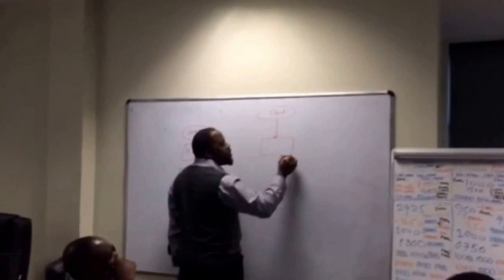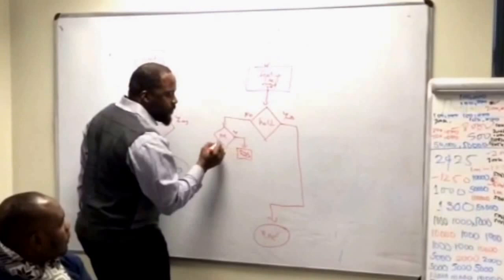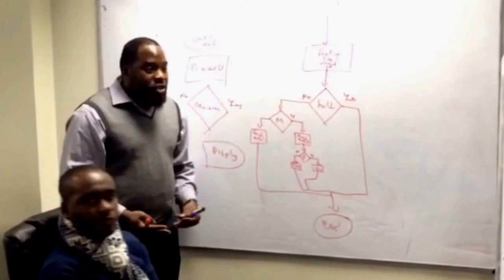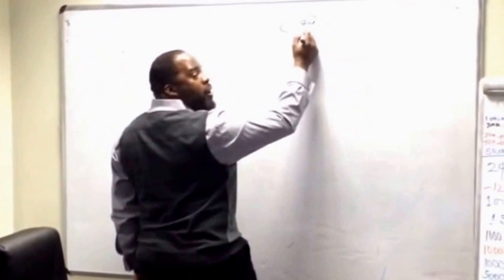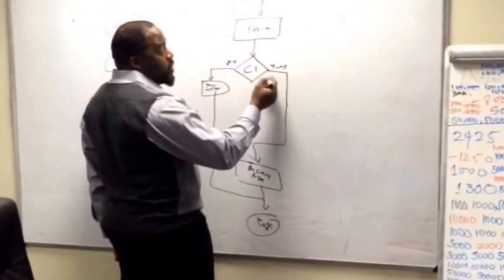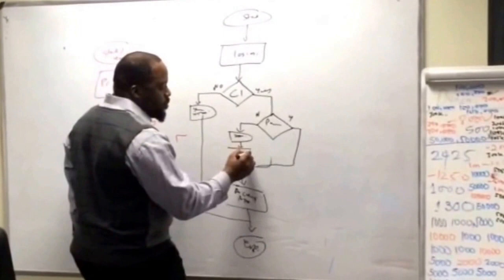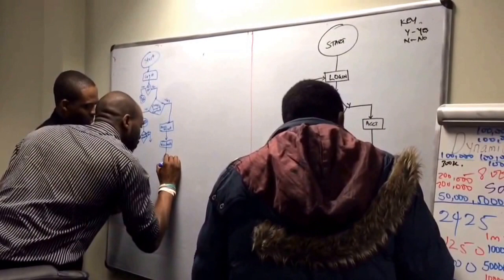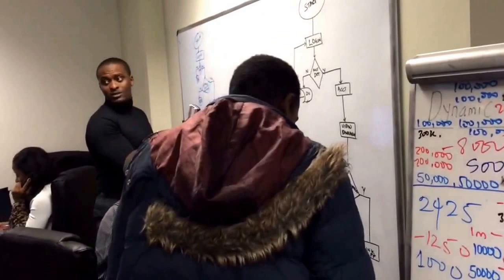How to create a logical process flow diagram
Learn how to create a process flow diagram with Keji Giwa